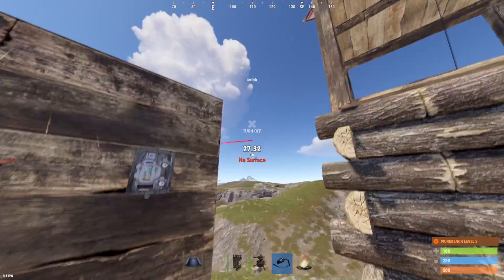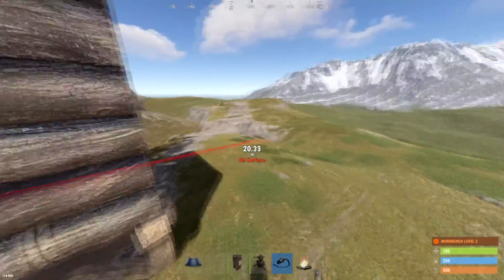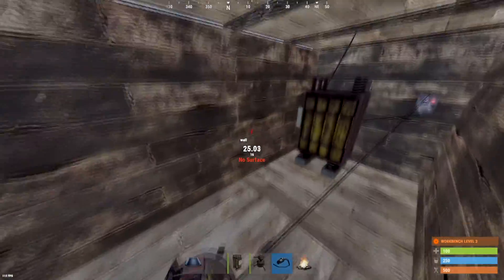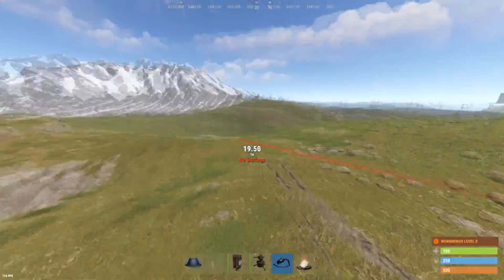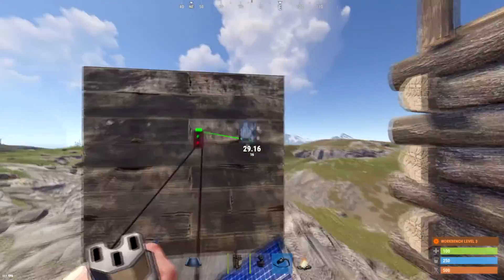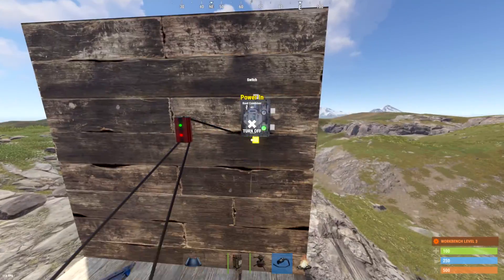How to Use Root Combiner in Rust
Learn how to supercharge your base in Rust with the ultimate power combo - the Root Combiner! This tutorial will show you how to efficiently combine multiple power sources to charge up your gadgets in no time.